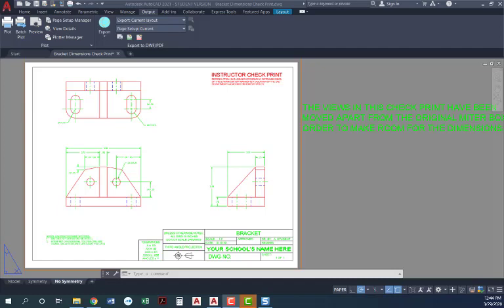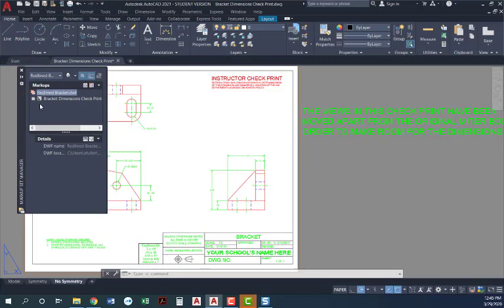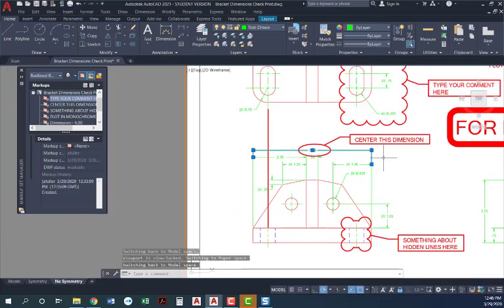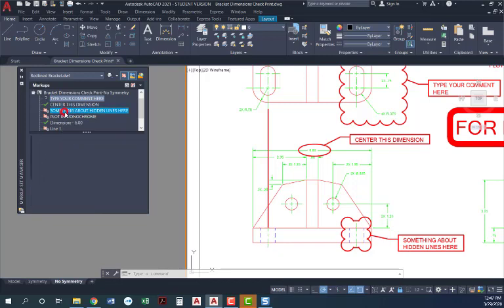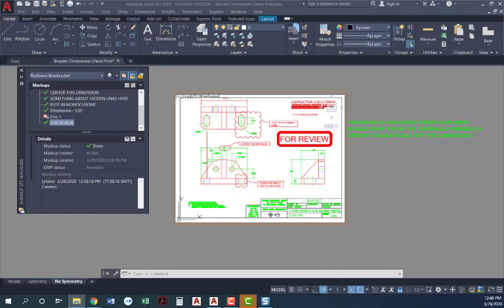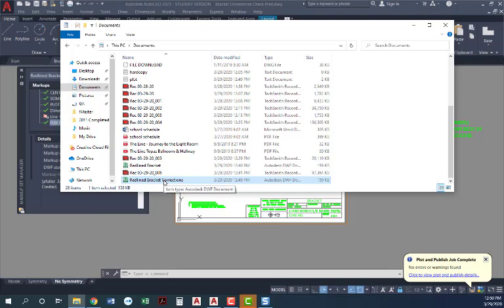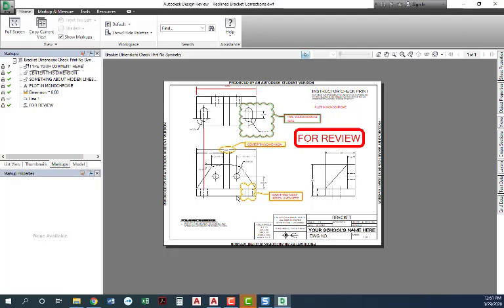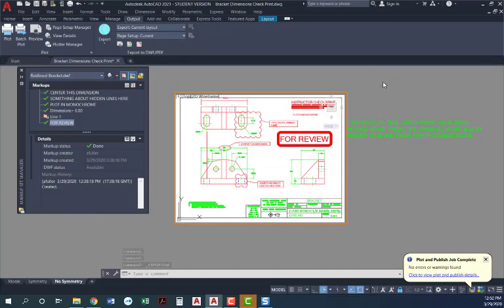Loading Markups into AutoCAD